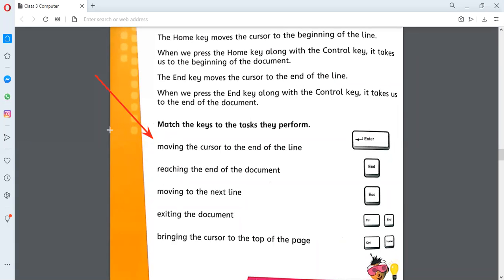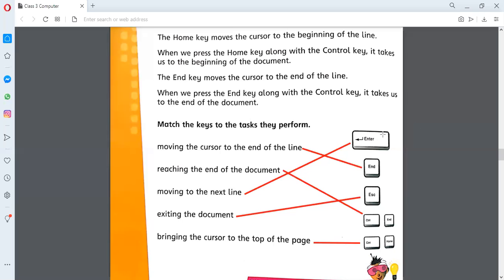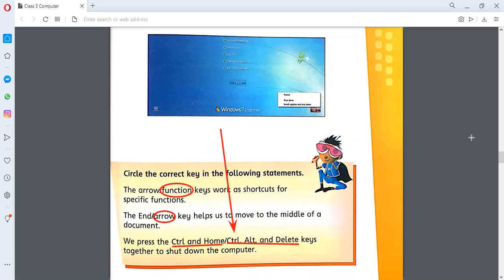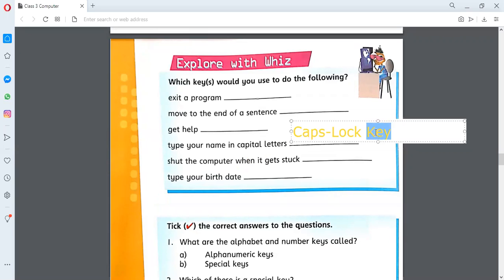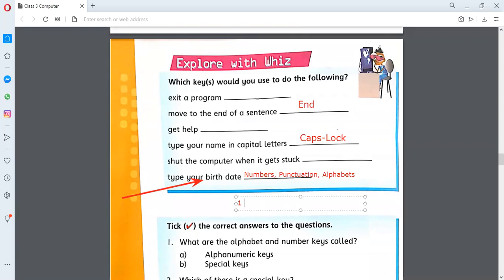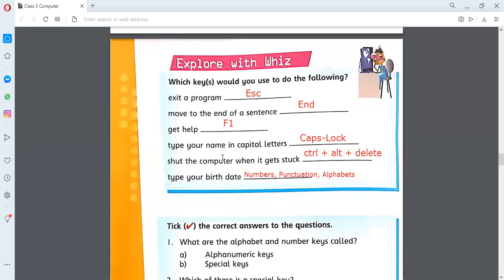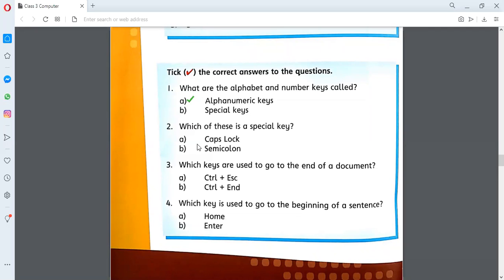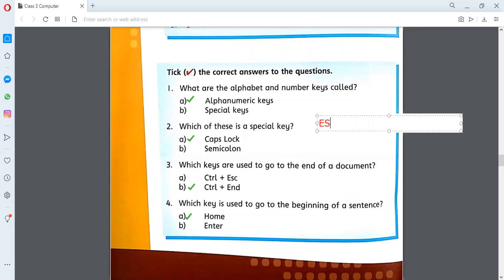Computer Class 3A and 3B (14-12-2020)